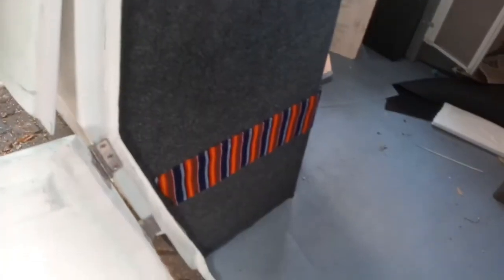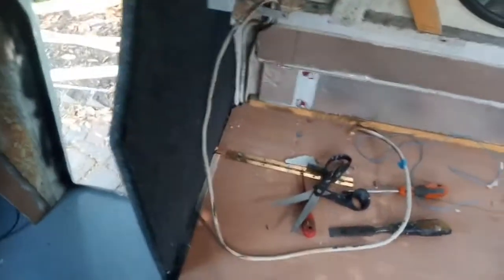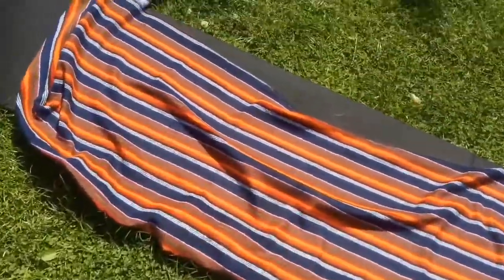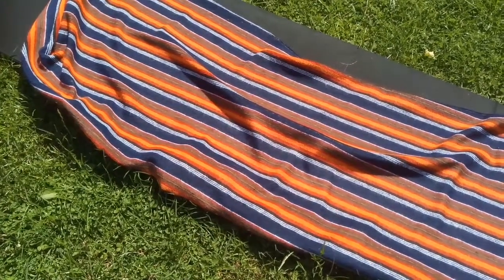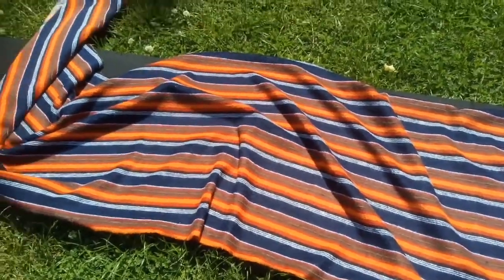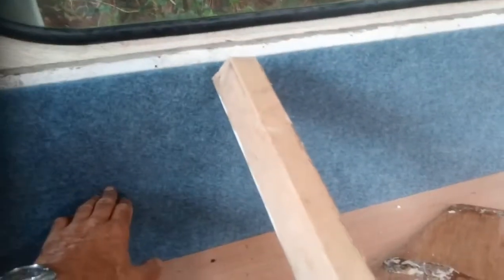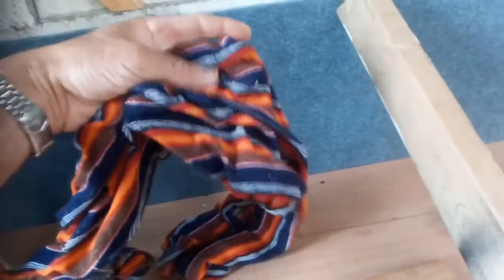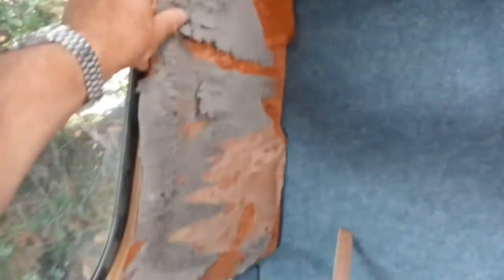Starcraft 21 Interior trim